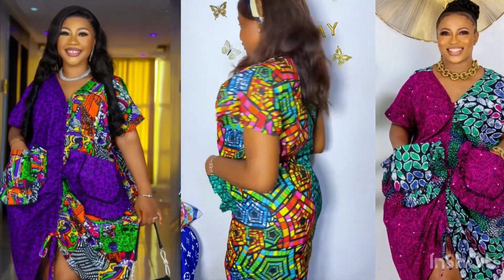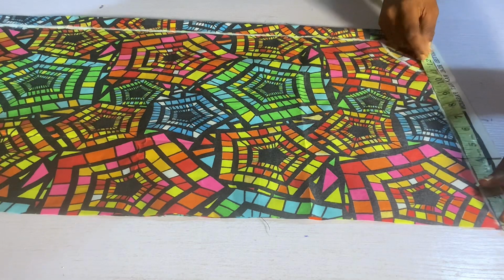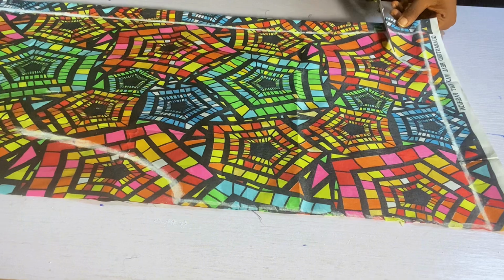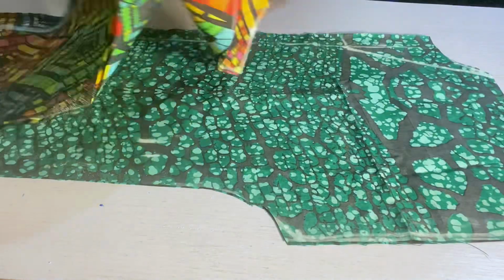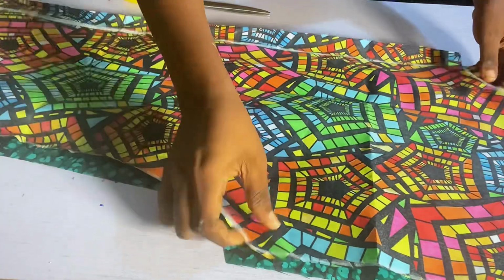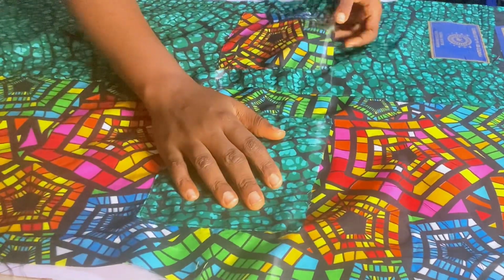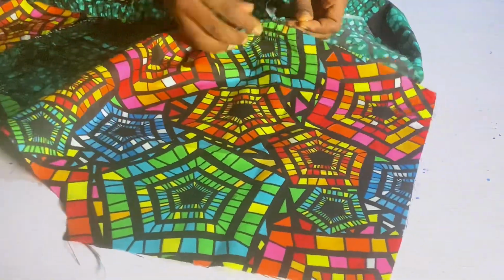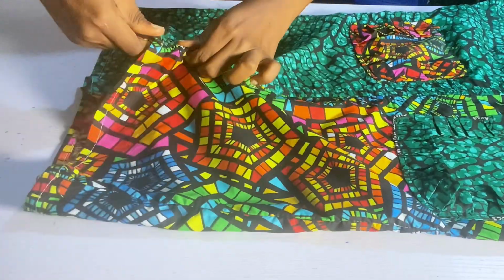How To Cut And Sew A Dress With Drawstring And A Stylish Pocket//Beginners Friendly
Hi besties, please take all your measurements from the one inches we marked in. I just realized that I didn’t talk about it in the video.